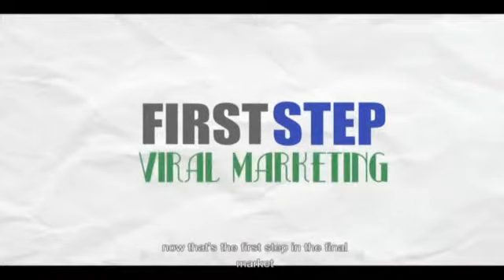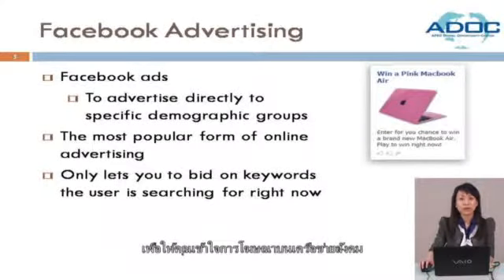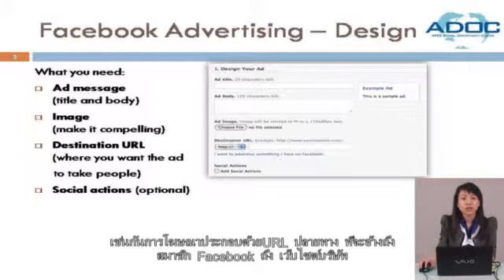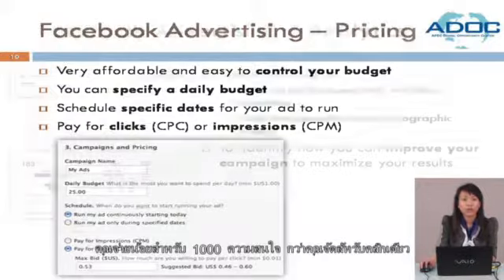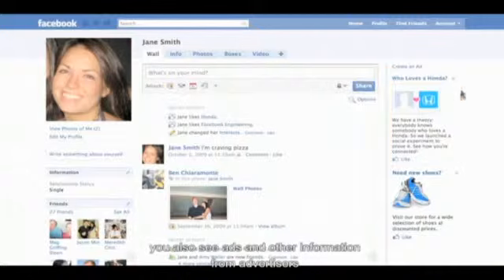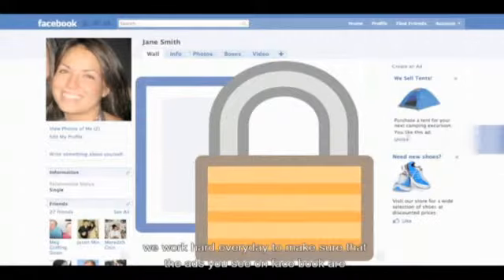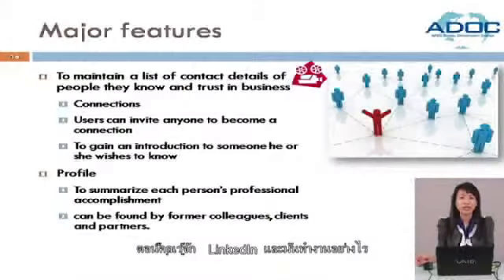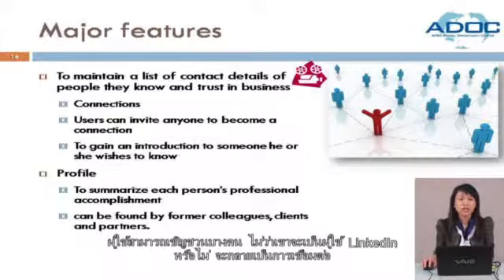Business Applications of web 2 0 and social network ภาษาไทย